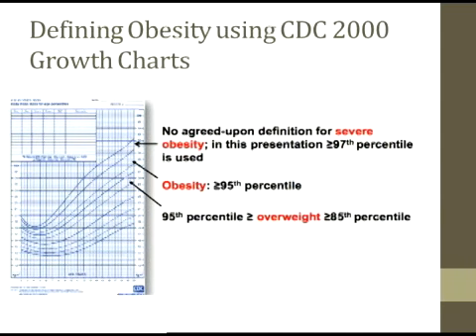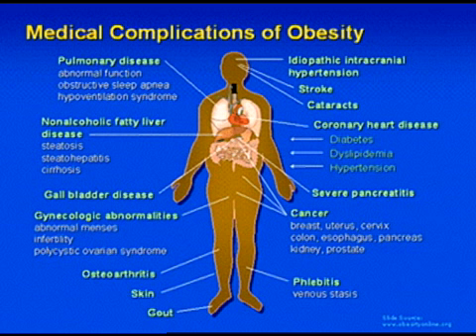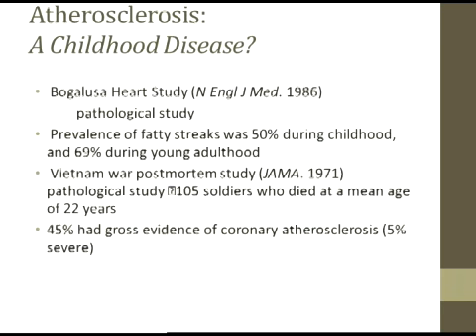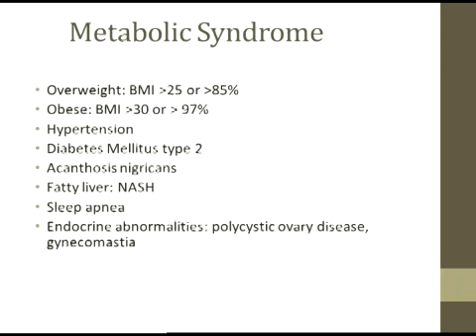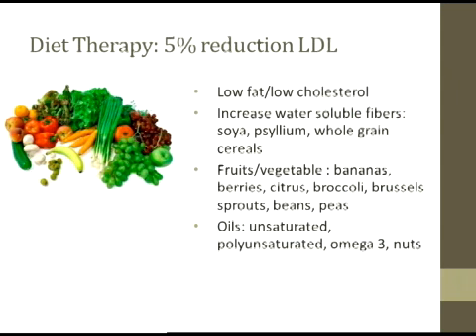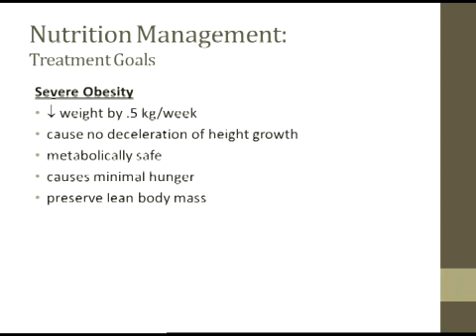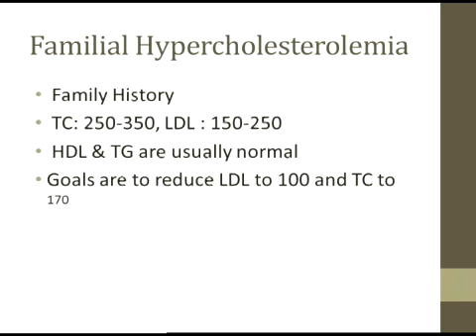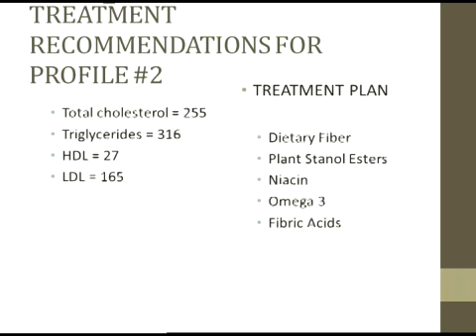Vertilus WMV 360p 4x3)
This video is from Children's Medical Center Dallas, one of the nation's top pediatric hospitals and The One for Children℠ .